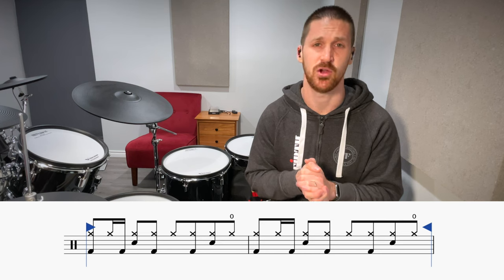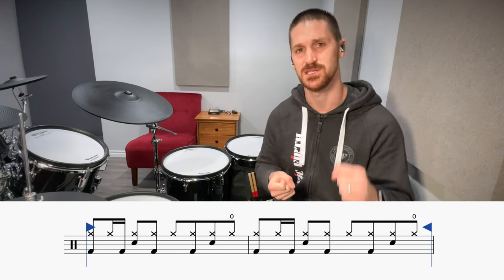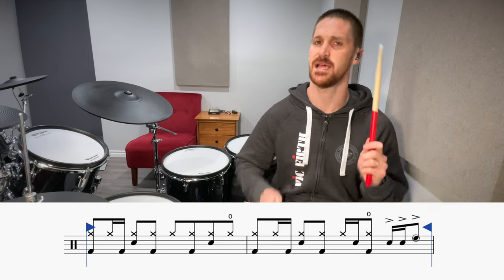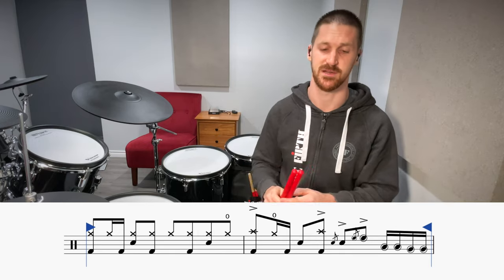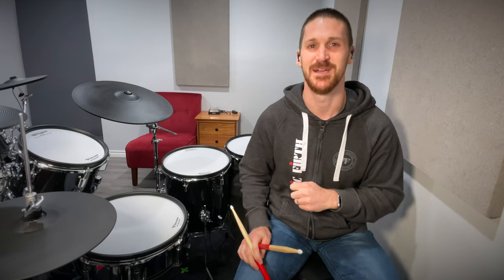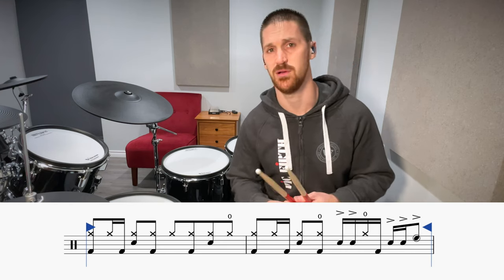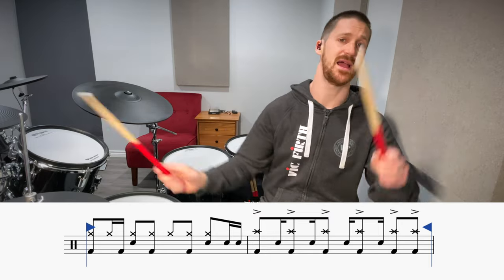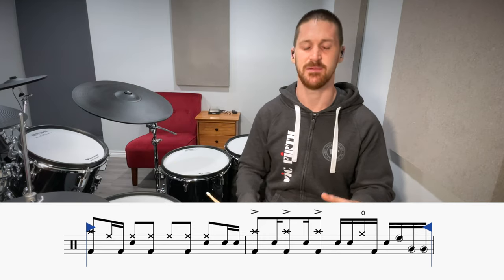"I Can Only Imagine" MercyMe (Complete Drum Lesson 2023)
VIDEO CHAPTERS
0:38 - Main Groove
3:09 - Drum Fill 1
4:56 - Drum Fill 2
7:15 - Drum Fill 3
8:49 - Drum Fill 4
10:40 - Drum Fill 5
12:40 - Song Ending
15:09 - Full Song Play-through

Interested in learning from me?